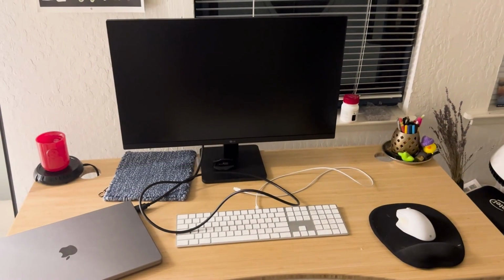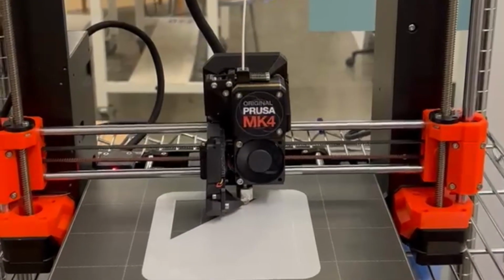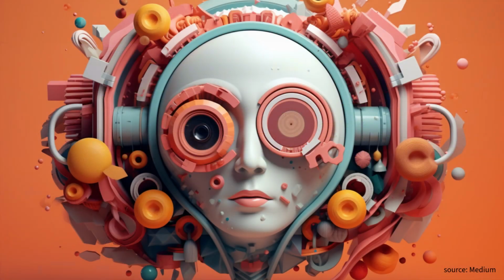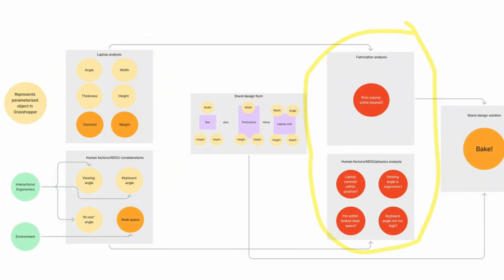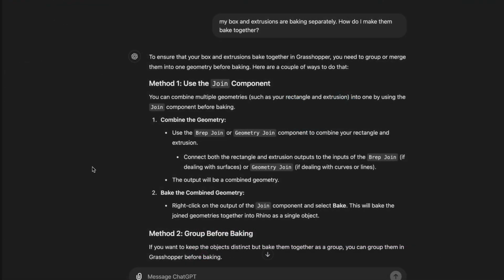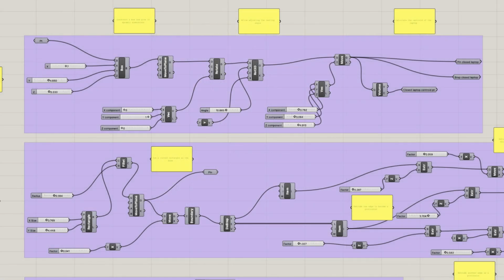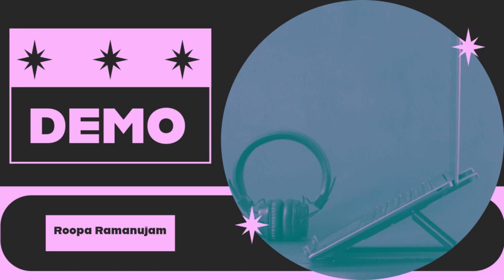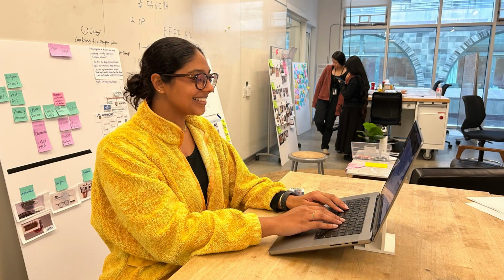TDF Project 1 - Roopa Ramanujam